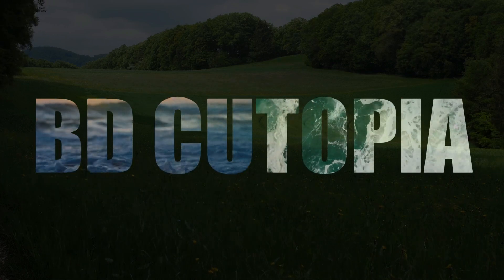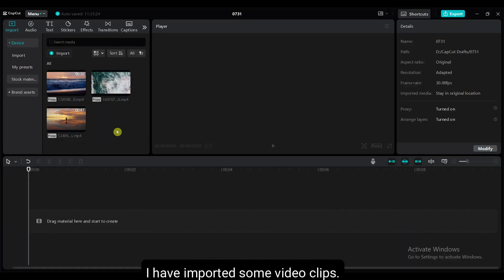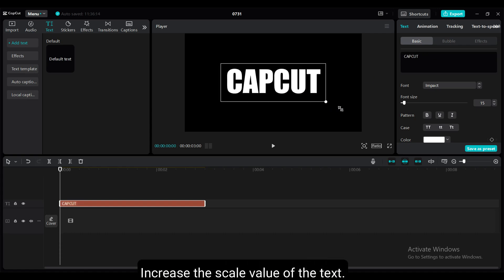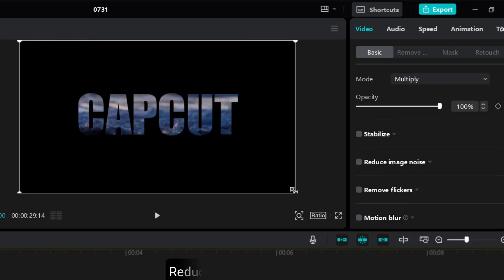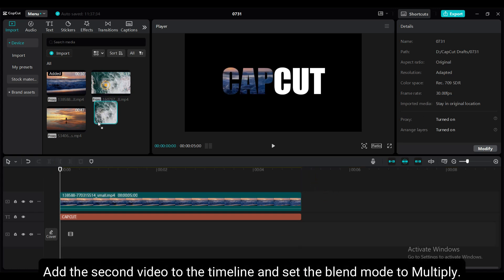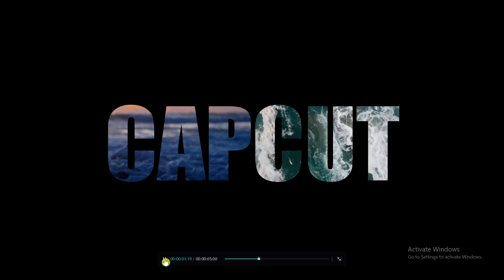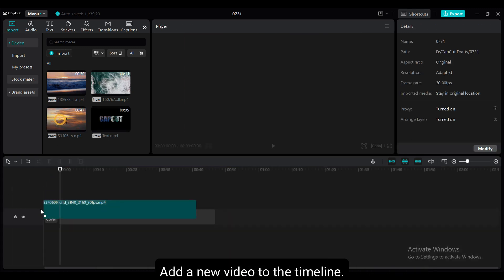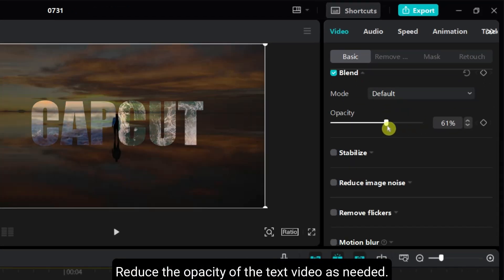🎬 CapCut Tutorial: Create an Impressive Text Intro with Blend Mode 🎥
Hello, friends! In this tutorial, we’ll guide you through creating a stunning text intro for your videos using CapCut’s Blend Mode. Perfect for adding a professional touch to your projects, this step-by-step guide is easy to follow and highly effective!

📌 What You’ll Learn in This Tutorial:
✅ How to use bold fonts and scale text for impact.
✅ How to blend video and text using the Multiply mode.
✅ Positioning videos for creative text effects.
✅ Adjusting opacity and adding text animations for a polished look.

🎥 Practice with Free Video Clips:
You can download video clips from platforms like Pixabay to follow along.

📣 Key Steps Covered:
1. Add default text and customize it (font, scale, and duration).
2. Layer a video above the text and set the Blend Mode to Multiply.
3. Position and resize videos for the desired effect.
4. Export and reimport the video for further adjustments.
5. Add final touches like opacity tweaks and text animations.